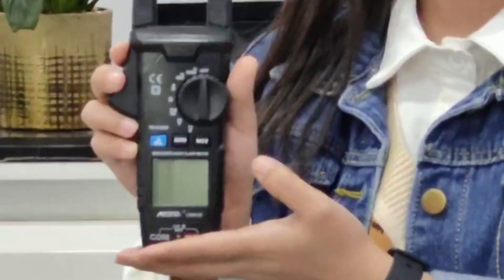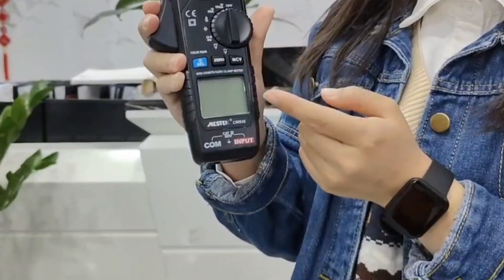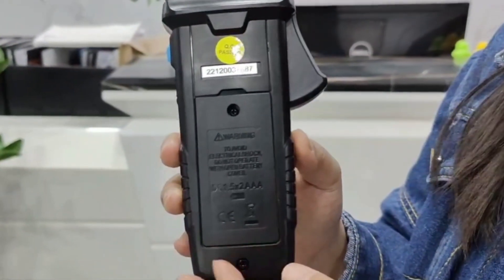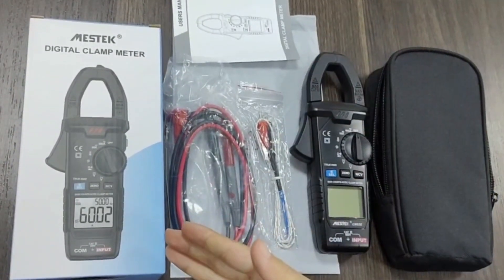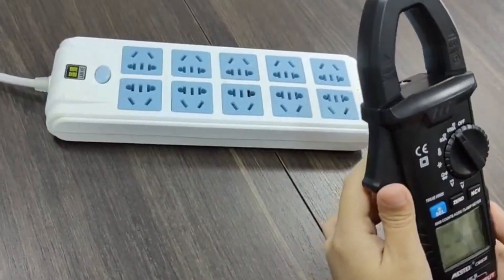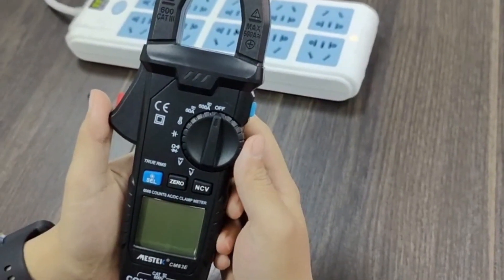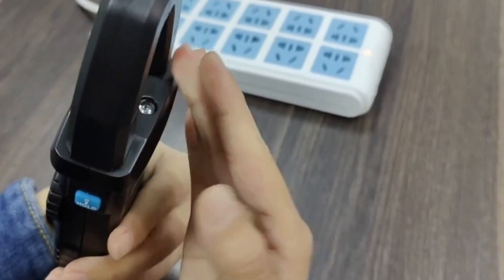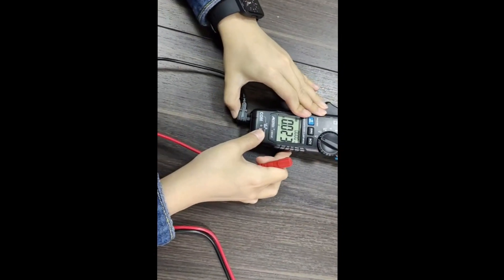CM83E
Mestek CM83E 6000 Counts AC DC Current 600A Smart Range NCV Digital Multimeter Ammeter Electrical Frequency Tester Clamp Meter